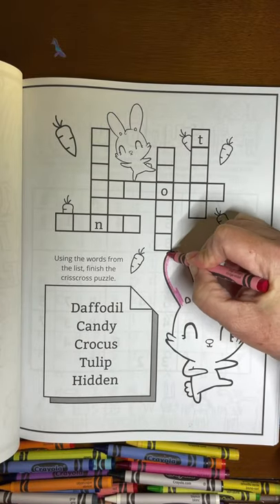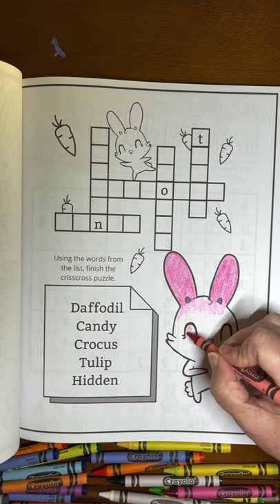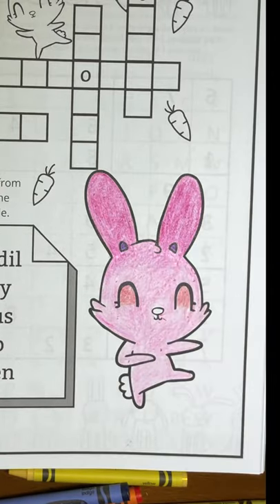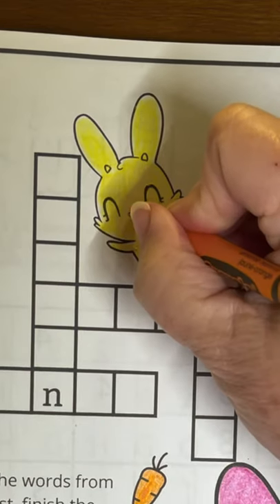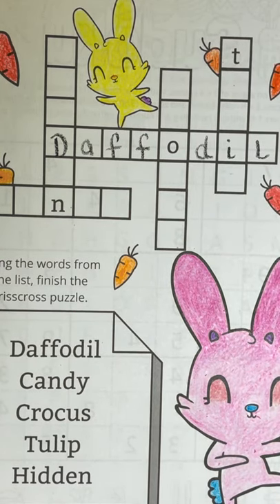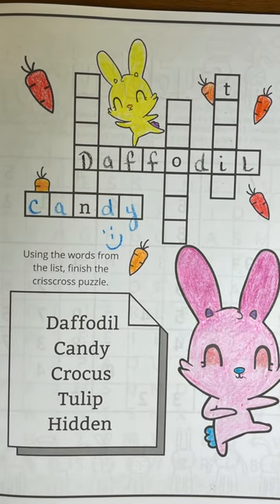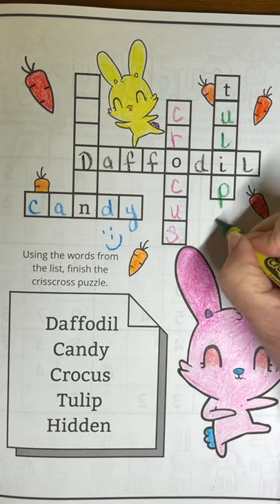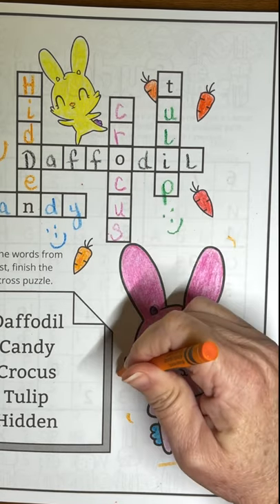Easter Activity for Kids Coloring and the Crossword Puzzle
Coloring Happy Easter page with Lop!
Join in the coloring fun and help solve the crossword puzzle!

From Lop’s Eggcellent Easter. The activity book includes Coloring Pages, Spot the Difference, Color with Me Pages, Word Games, Word Searches, Sudoku, Mazes, and MORE!